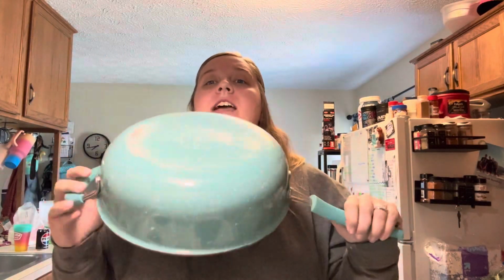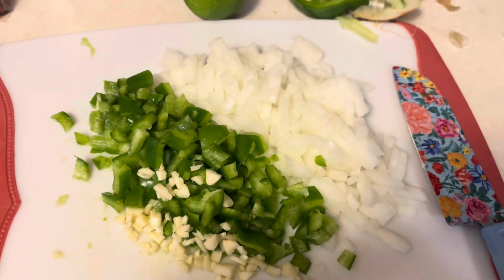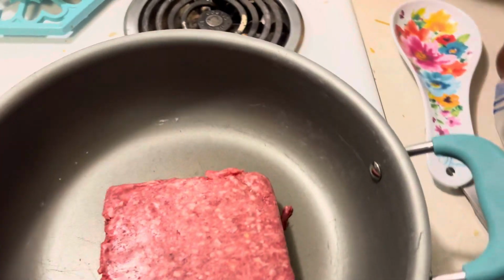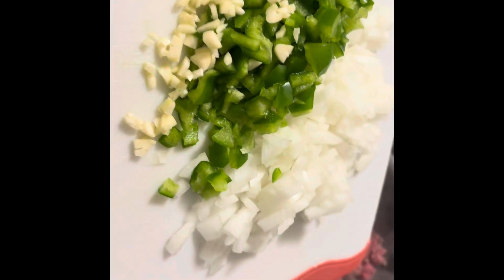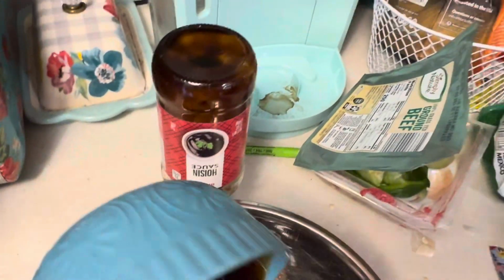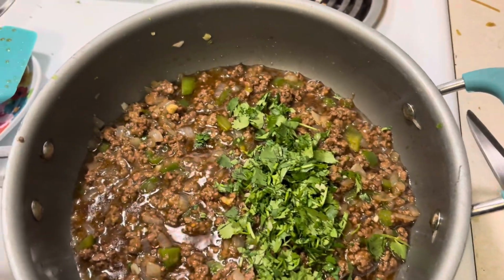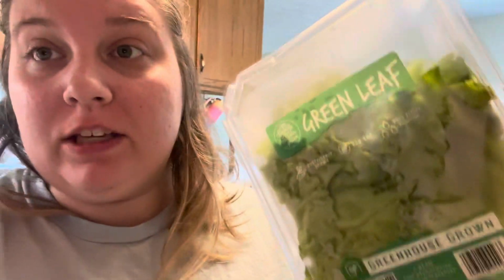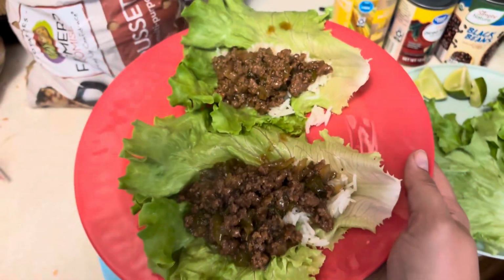Cook With Me | Ground Beef Lettuce Wraps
Enjoy this delicious recipe! Ground Beef and rice lettuce wraps!
Beef Mixture:
1 lb ground beef
1 green bell pepper
1 yellow onion
3 cloves of garlic
* brown ground beef and add in veggie mix sauté until cooked
Sauce:
1 C teriyaki sauce
1-2 TBS Hoisin sauce
Zest & juice 1 lime
* whisk and add to ground beef mixture, should resemble sloppy Joe texture, if to dry add in more teriyaki sauce
Add in 1/4 C chopped cilantro, ground black pepper and chili flakes if desired.
Cook on simmer 20-22 minutes
Make your favorite kind of rice while beef mixture is cooking!
Any kind of leafy green lettuce!
Assemble
For garnish:
Extra cilantro, avocado, chili paste, and extra lime wedges!